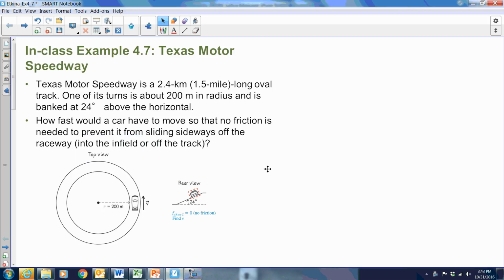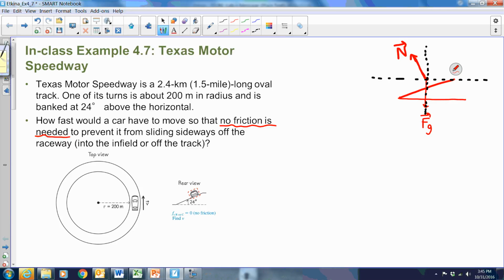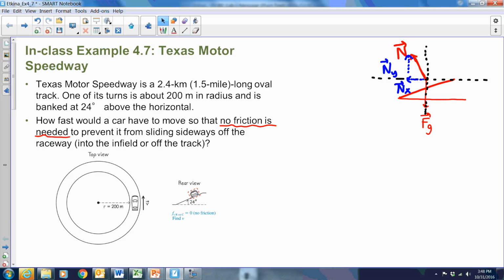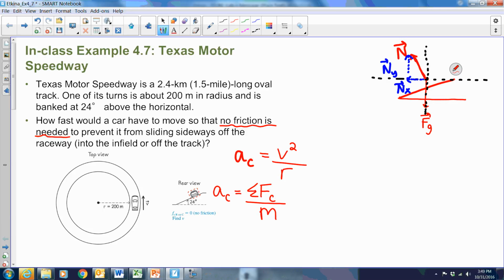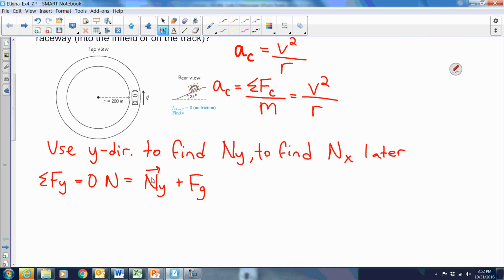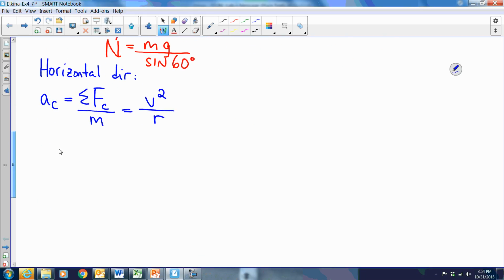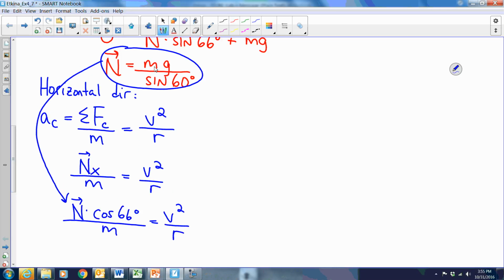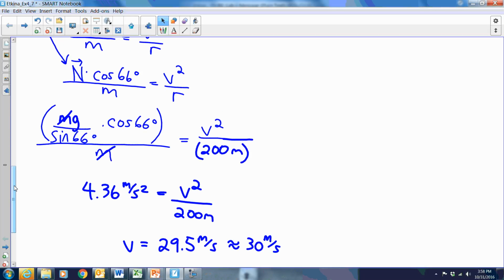Etkina Ex4 7